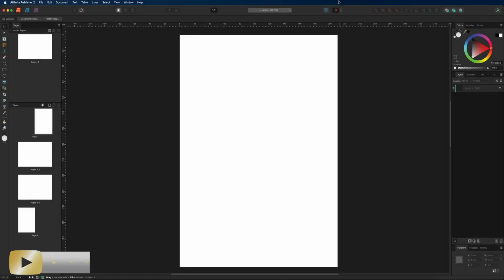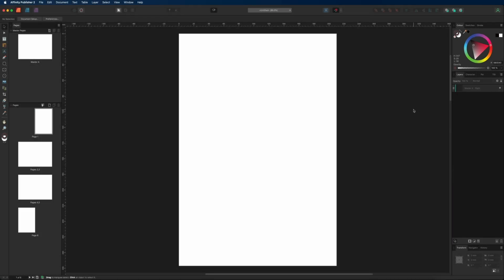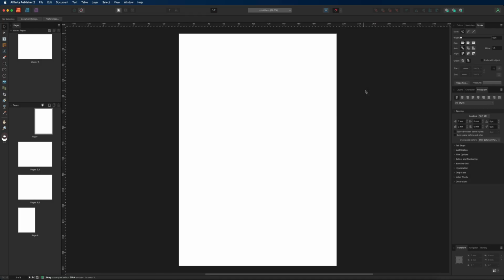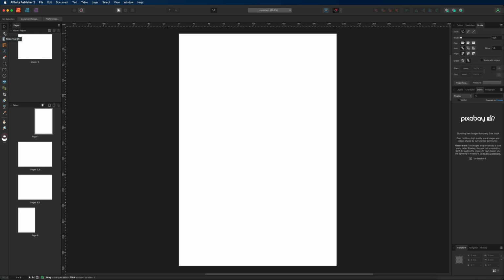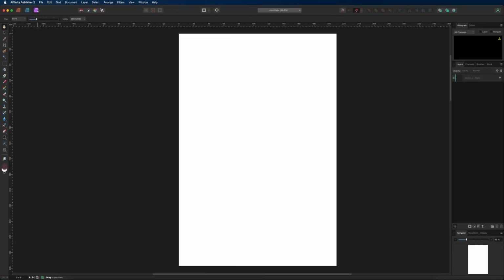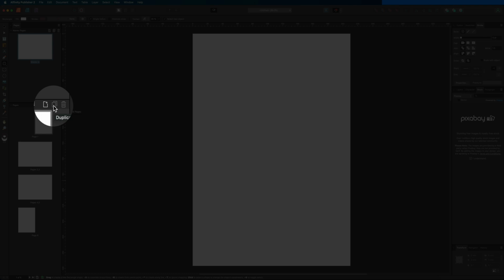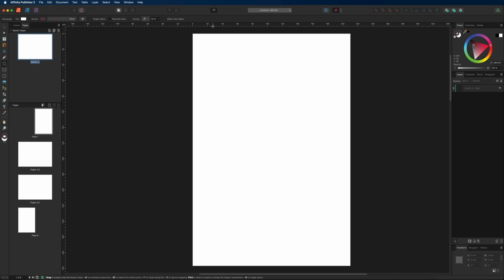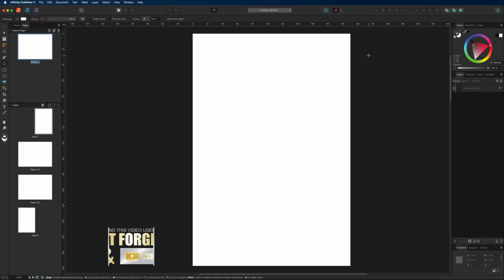Affinity Publisher V2 For Beginners - Exploring The Workspace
In this tutorial we will be Exploring The Workspace in Affinity publisher for beginners. I will talk about all the different panels and windows and what they are used for. This is the second video in an affinity publisher course that will guide you through all the settings and tools you’ll need to learn to become a pro.
Check out My Etsy Store to see some of the products i've created using Affinity Publisher